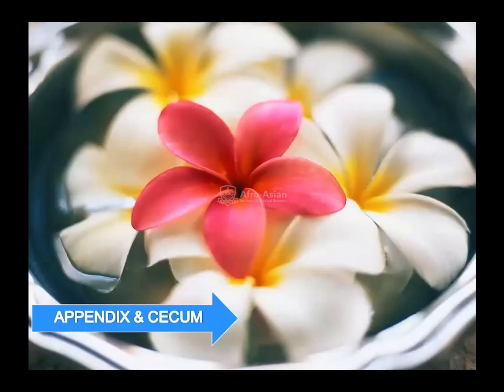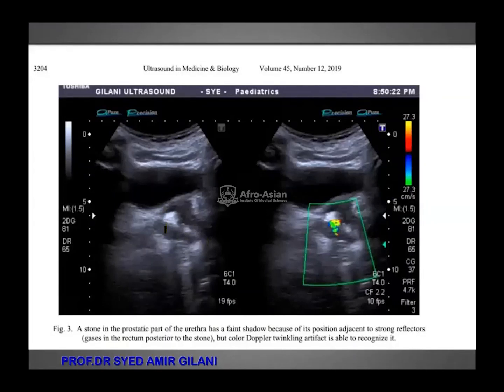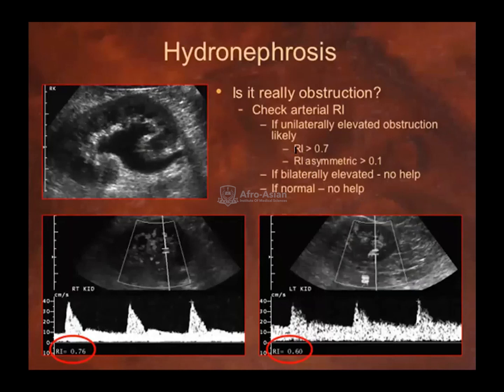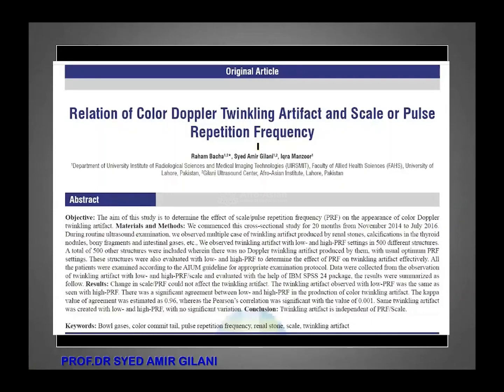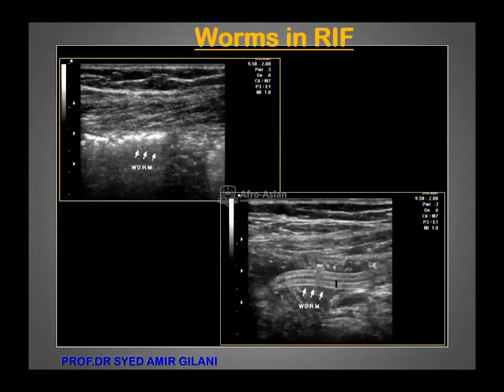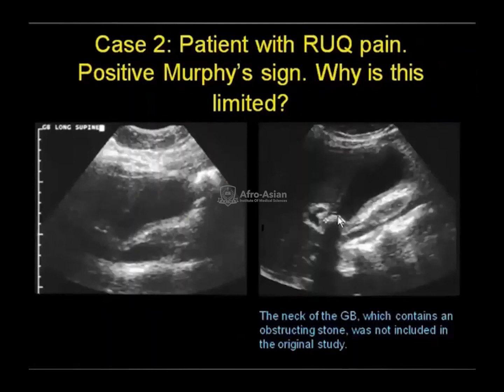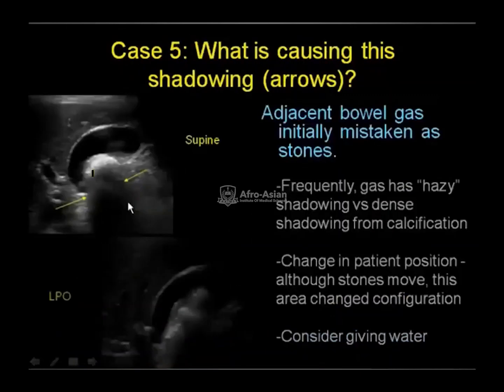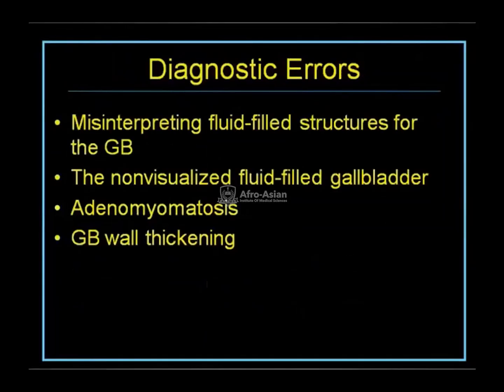Tips for Practical Abdominal Ultrasound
Tips for Practical Abdominal Ultrasound by Prof. Dr. Syed Amir Gilani |  @Afro-Asian Institute of Medical Sciences